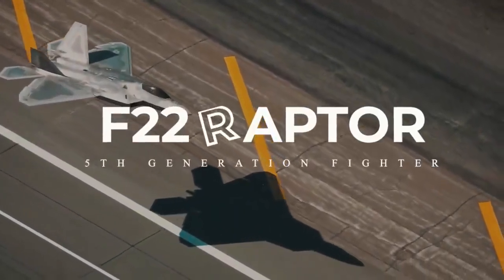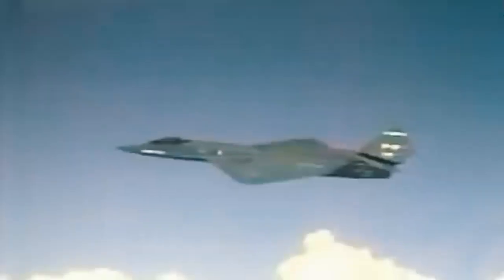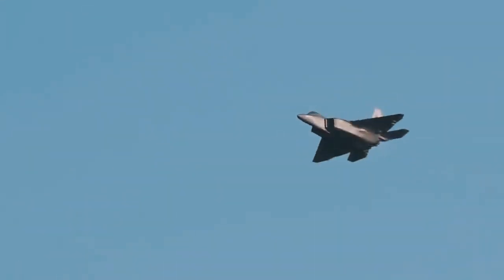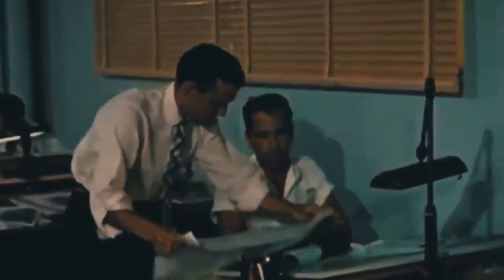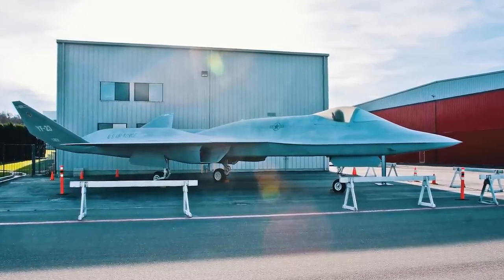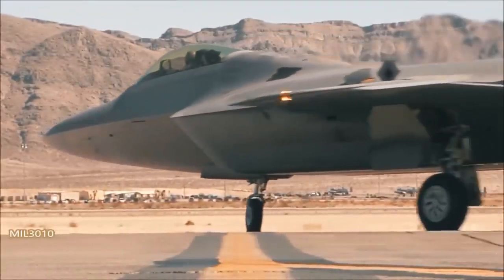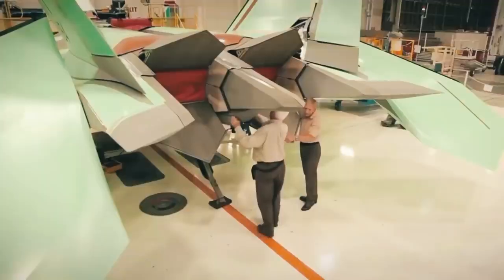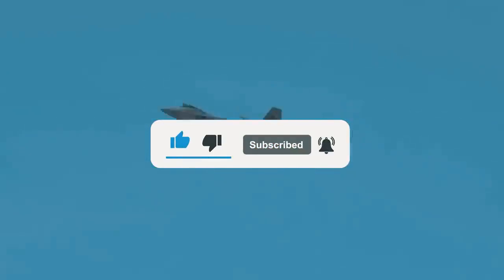Download app New F 22 Raptor After Upgrade Shocked The World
Perhaps this is why the United States flat out refused to export it?
How did the YF-22 prototype manage to defeat its archrival, the nearly perfect YF-23 stealth aircraft?

We will be answering this question and others in today’s video!